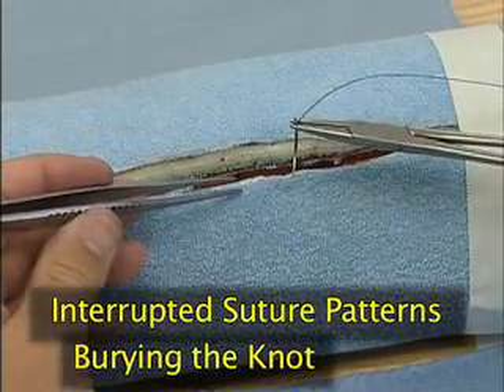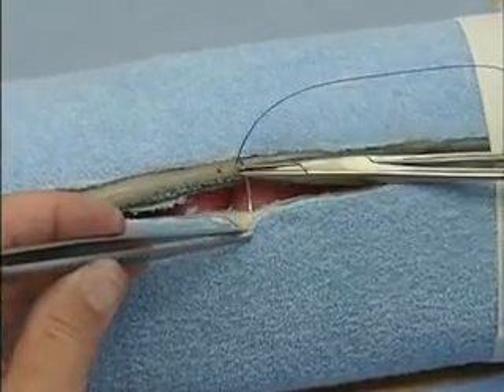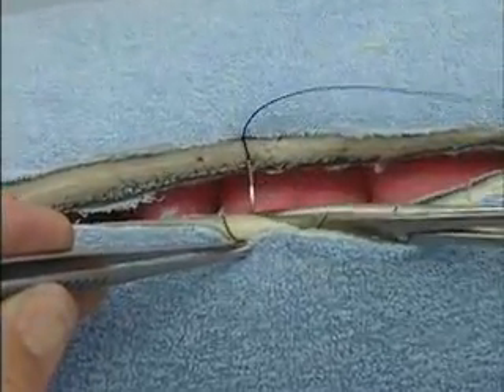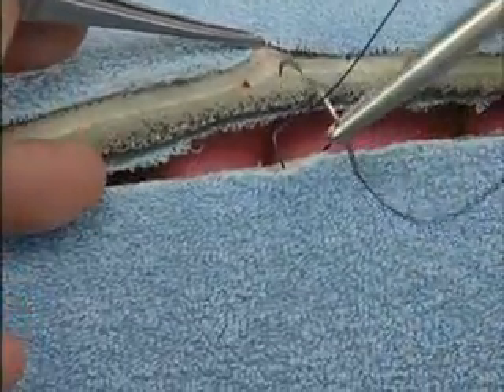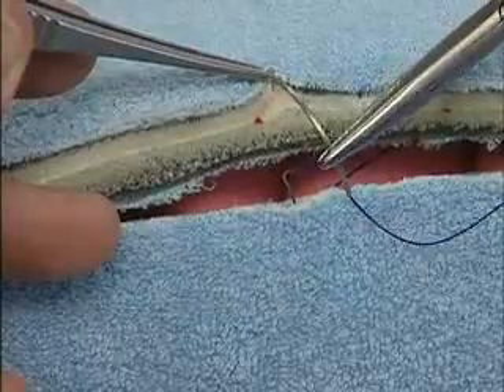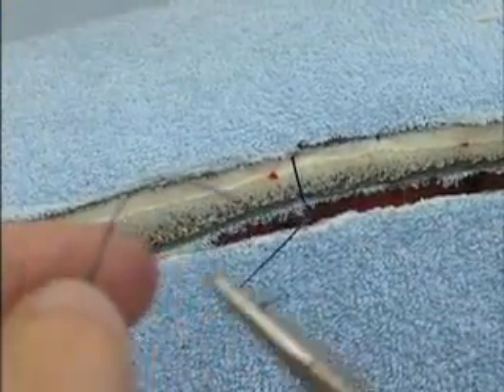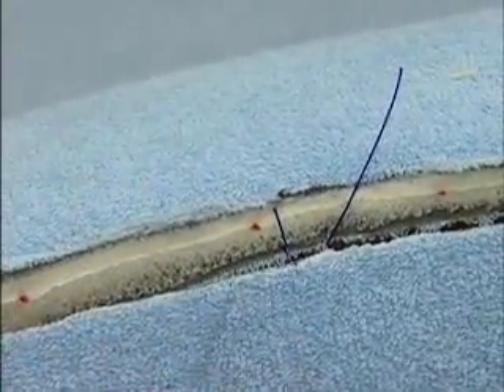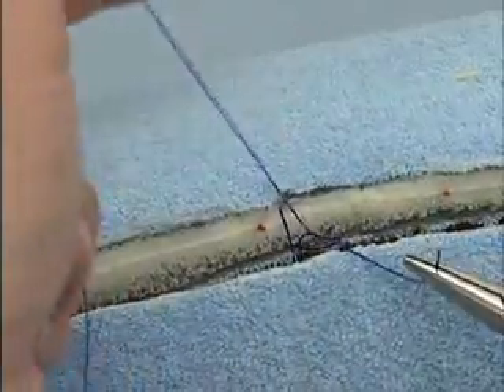Interrupted Suture Patterns: Burying the Knot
Dr. David Holt demonstrates burying the knot.